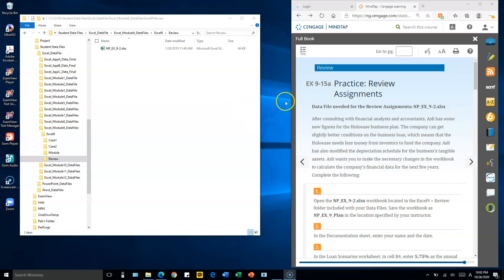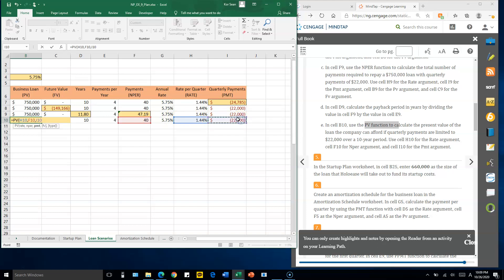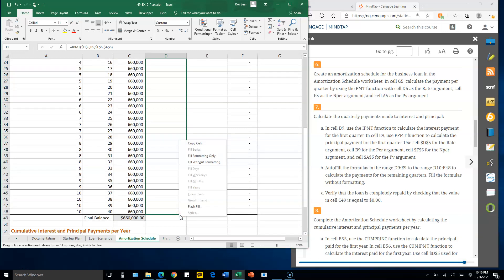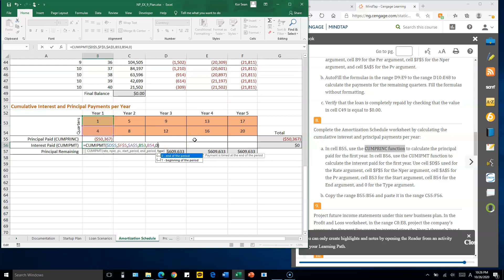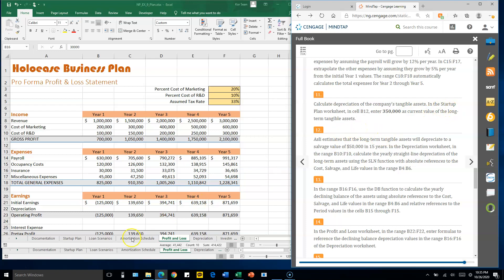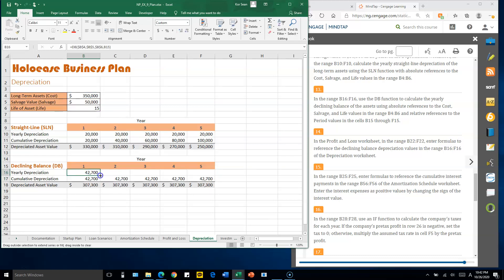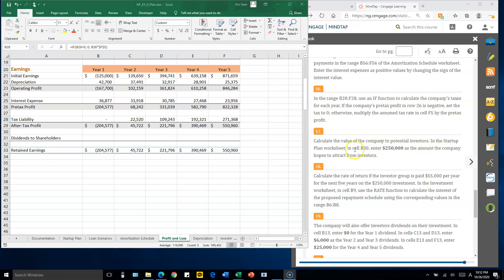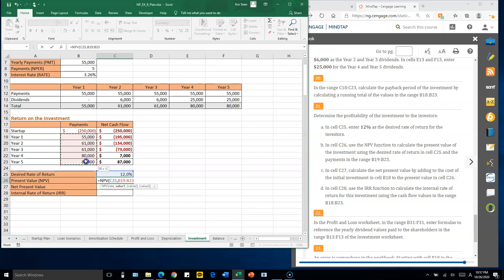CS103 Excel Ch09 Practice